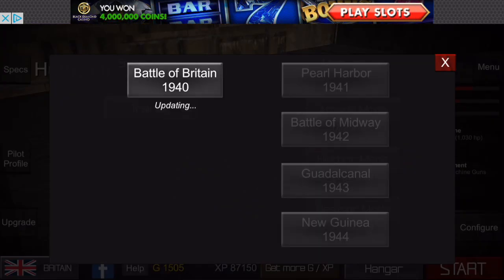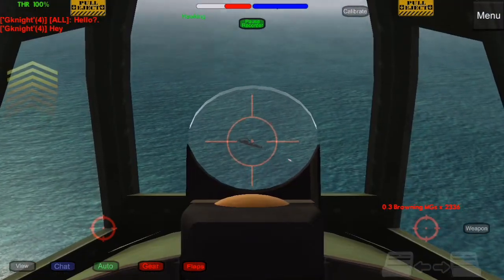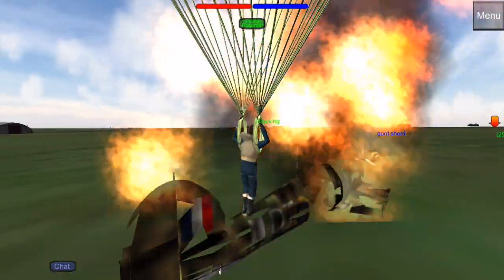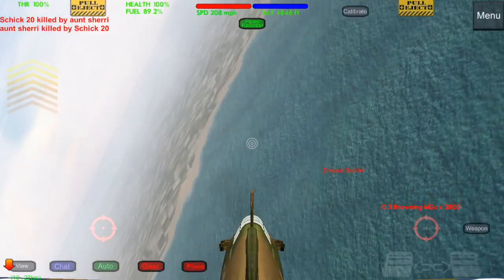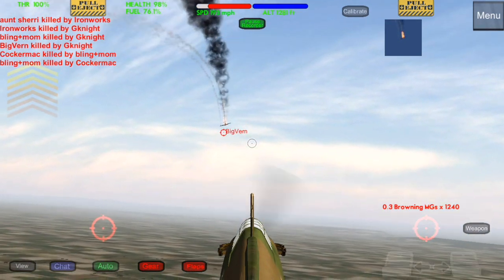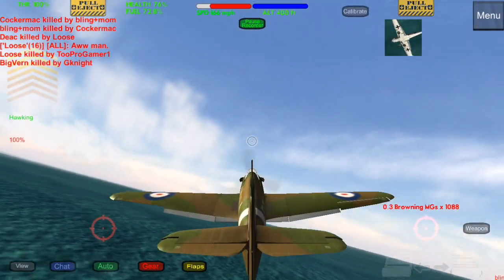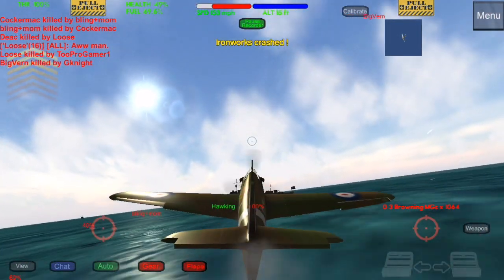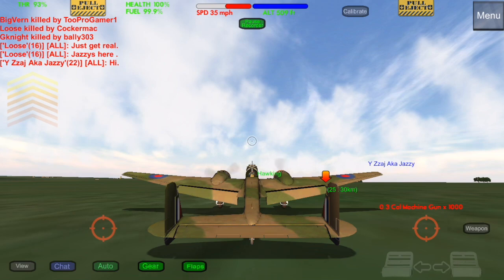Wings of Duty: Hurricane Mk-1 + Failed Bomber Escort!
Leave in the comments below what you want to see next.